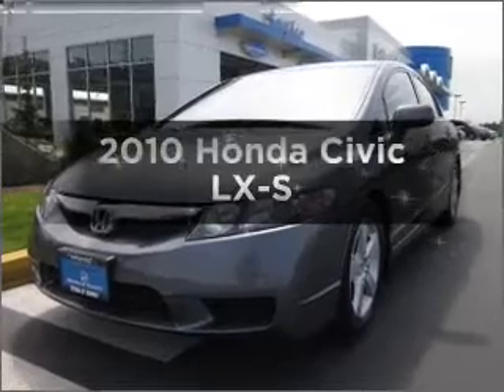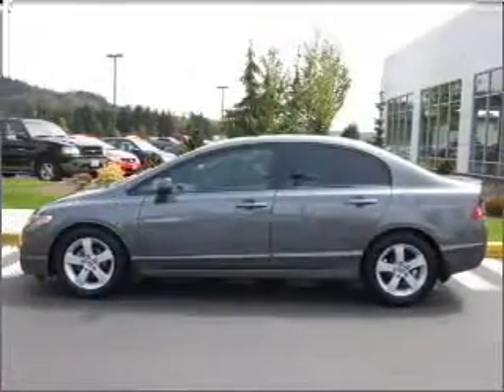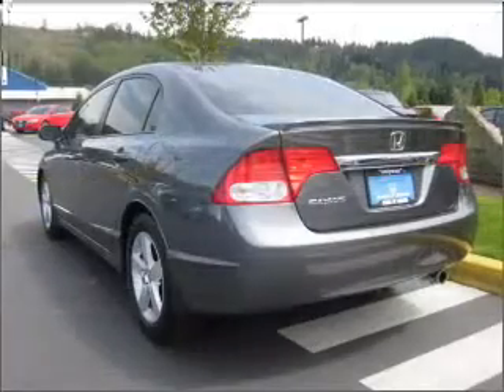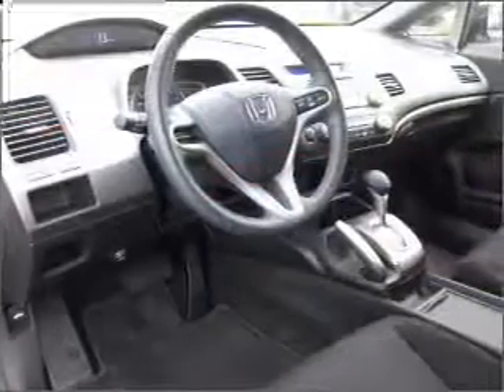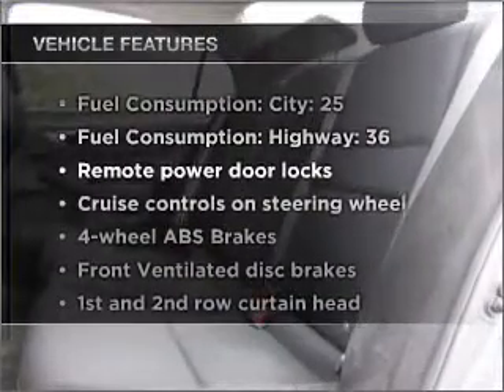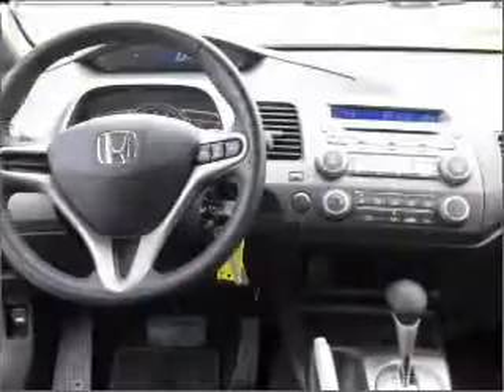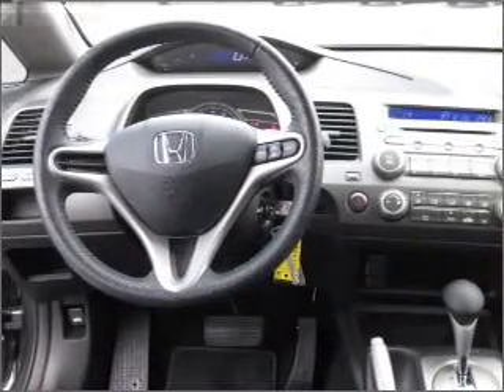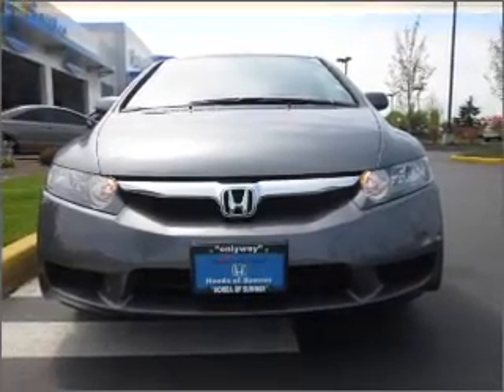2010 Honda Civic - Sumner WA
Year: 2010
Make: Honda
Model: Civic
Trim: LX-S
Engine: 1.8 liter inline 4 cylinder 16 valve
Transmission: 5-Speed Automatic
Color: Steel Gray
Mileage: 28685
Address:
16302 Auto Lane